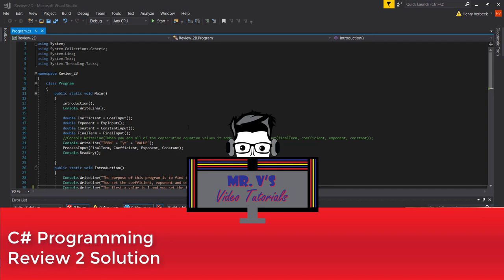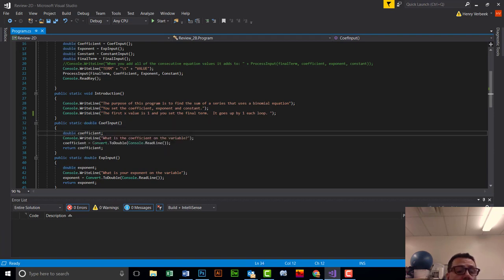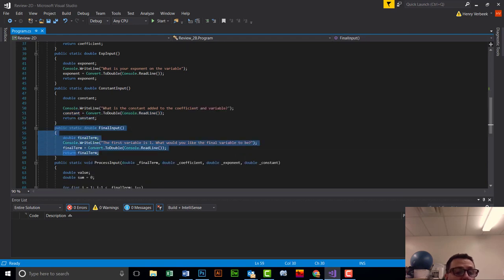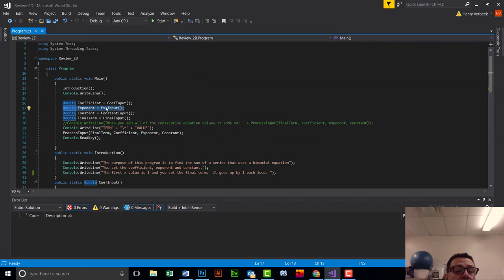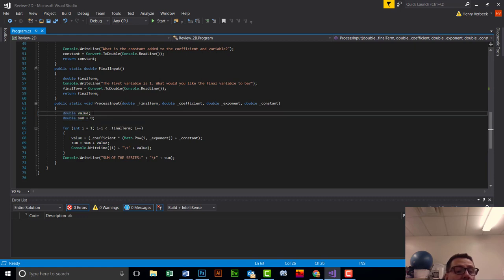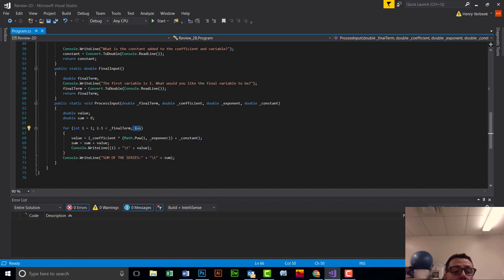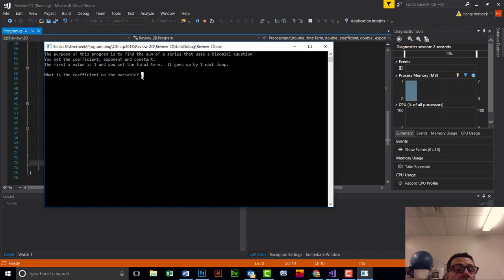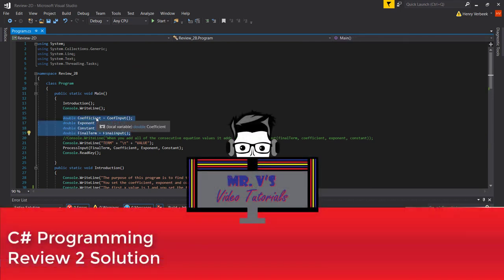C# Programming Review 2 02